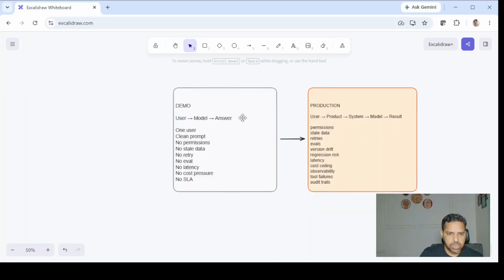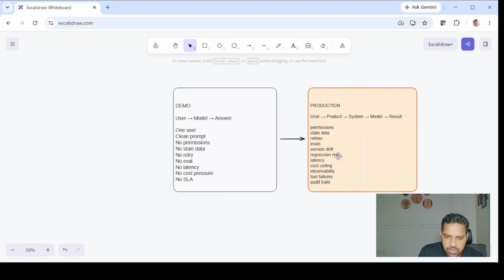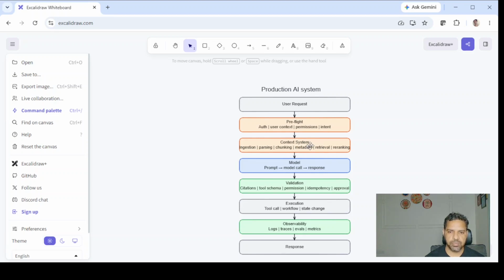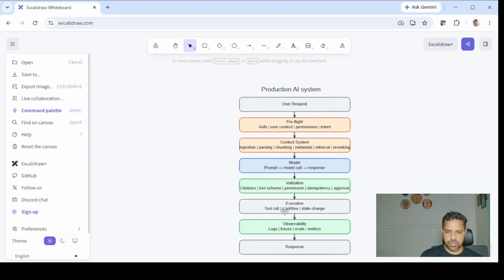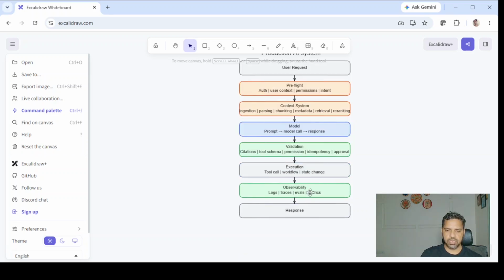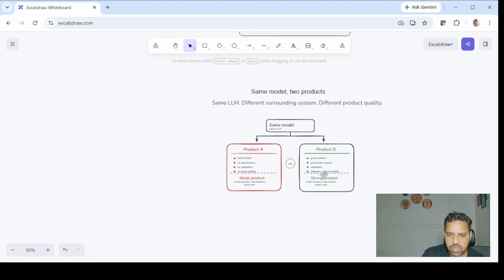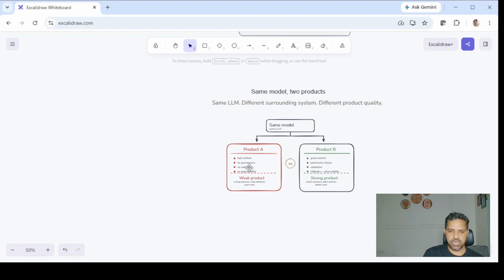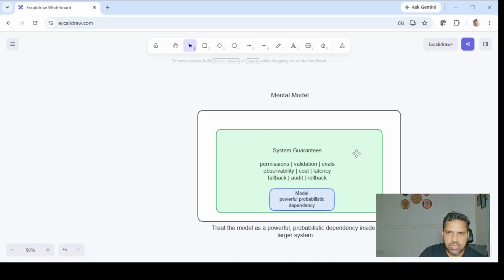The Model Is Not the Product. The System Around It Is.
Most AI products look simple in demo: user asks, model answers.

But production AI systems are different. The real product is the system around the model: context, permissions, validation, action boundaries, observability, cost, latency, and failure handling.

In this video, I explain why the model is not the product, and why product quality comes from the engineering system built around the model.

Chapters:
00:00 Intro
00:22 Demo vs Production
01:55 Production AI System
05:51 Same Model, Two Products
08:14 Mental Model

Topics covered:
- Why AI demos are misleading
- Why production AI is a system design problem
- Context, permissions, validation, and observability
- Why model upgrade does not fix weak product architecture
- How to think about LLMs as components inside larger systems